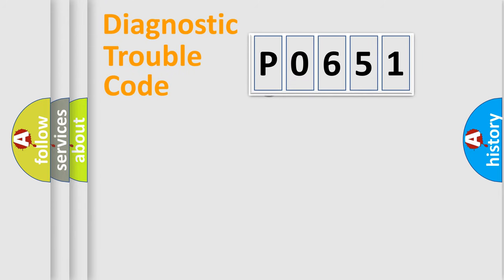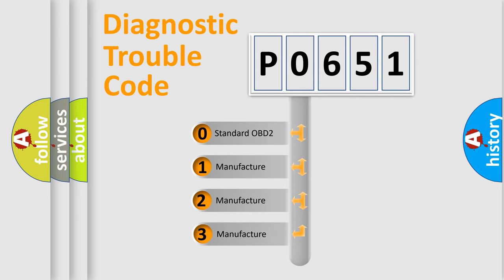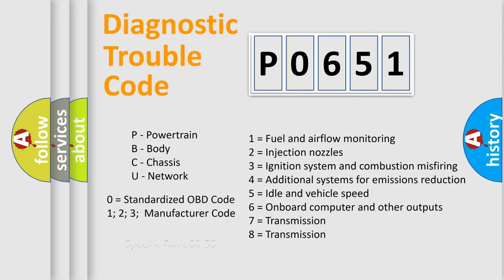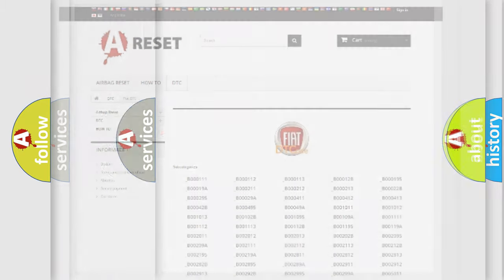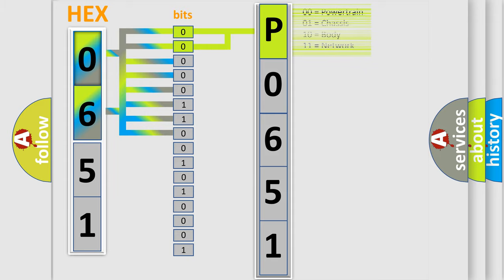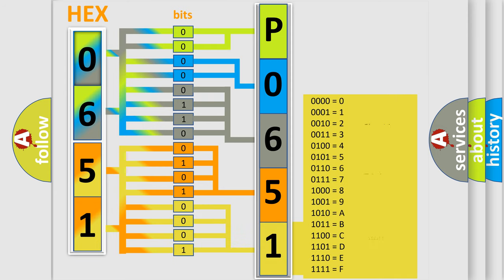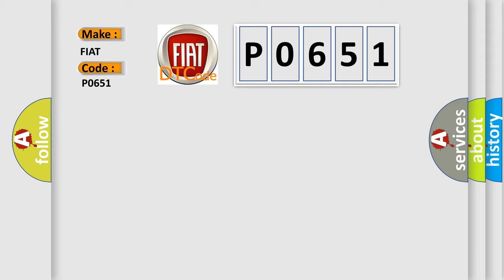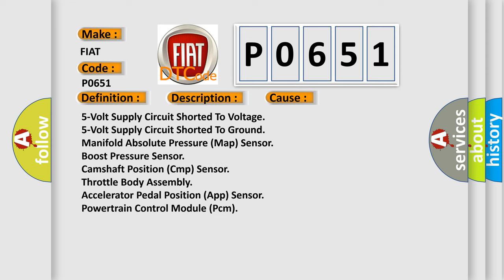DTC Fiat P0651 Short Explanation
Contents:
0:21 Basic DTC analysis according to OBD2 protocol standard.
1:48 Insight into programming
2:58 A diagnostically understandable description of the Diagnostic Trouble Code
3:05 Basic error definition

Make:
FIAT
Code:
P0651
Definition:
Sensor Reference Voltage 2 Circuit
Description:
The Powertrain Control Module (PCM) detects a short to voltage or short to ground on the 5-Volt Sensor Supply 2 circuit for 0.6 seconds.
Cause:
5-Volt Supply Circuit Shorted To Voltage
5-Volt Supply Circuit Shorted To Ground
Manifold Absolute Pressure (Map) Sensor
Boost Pressure Sensor
Camshaft Position (Cmp) Sensor
Throttle Body Assembly
Accelerator Pedal Position (App) Sensor